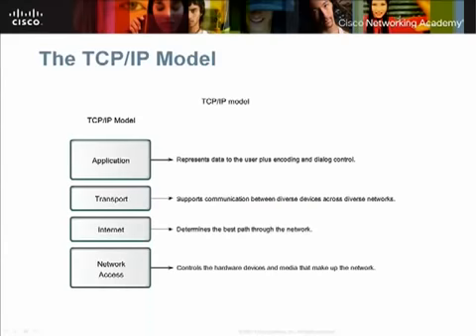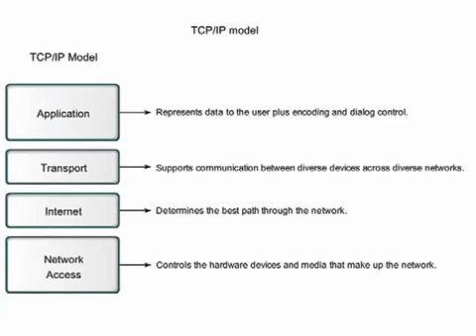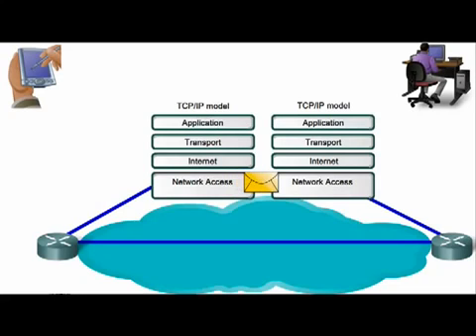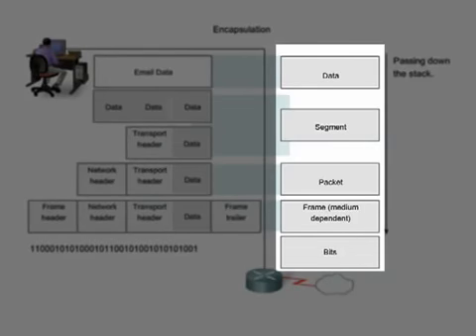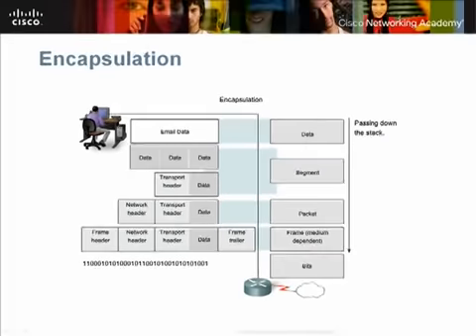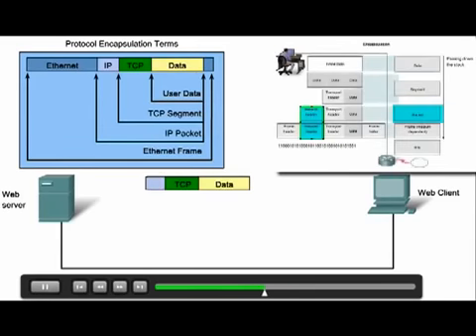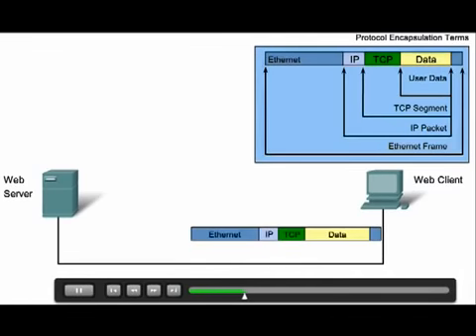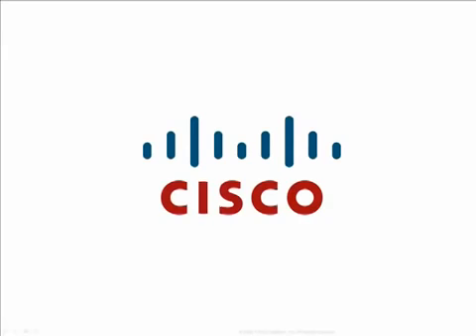Transfer Control Protocol :P(TCP/IP)